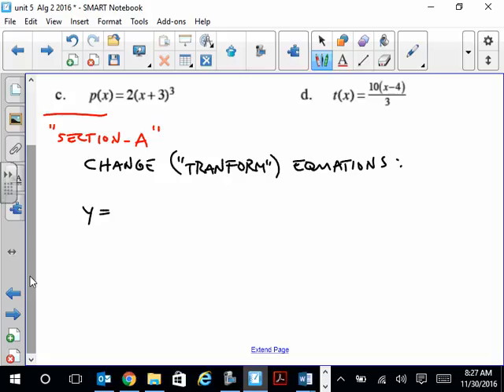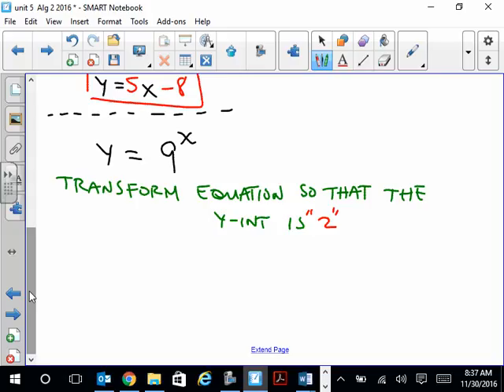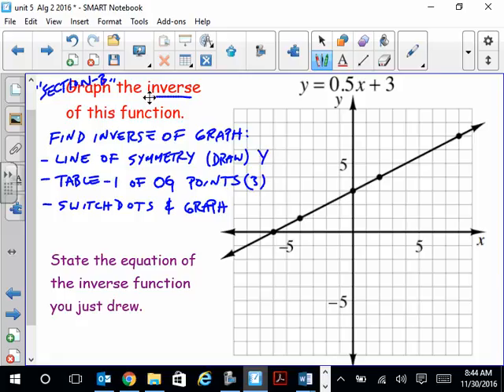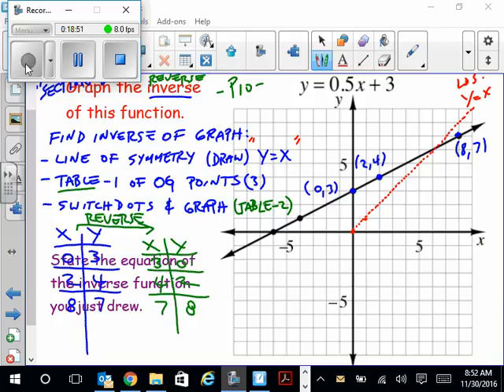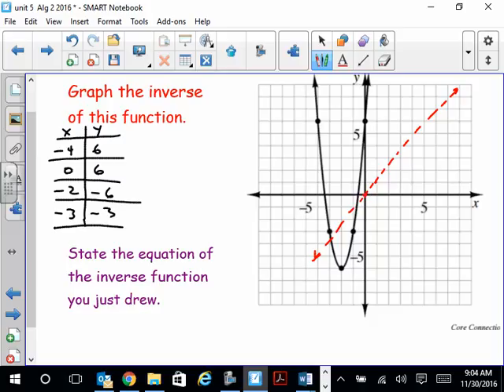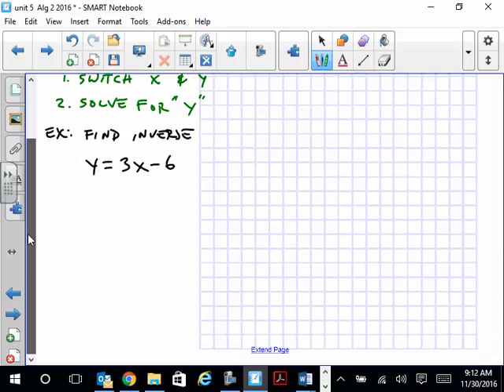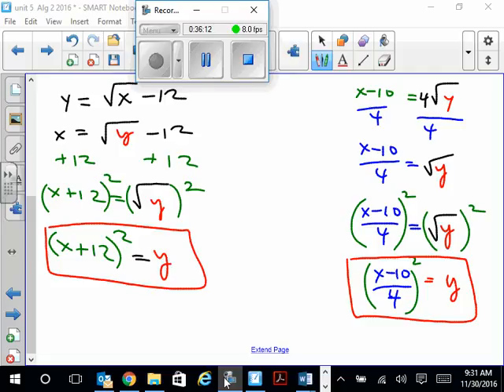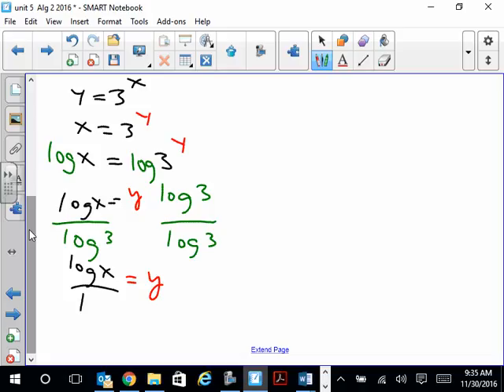Alg 2a u5 wed nov 30 HO4 inverse